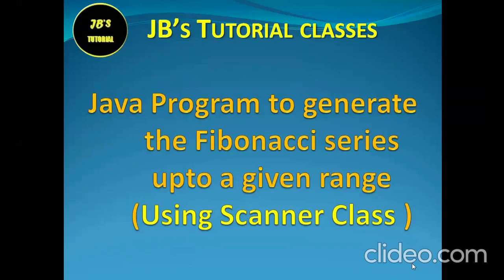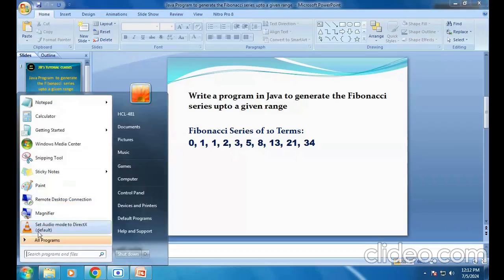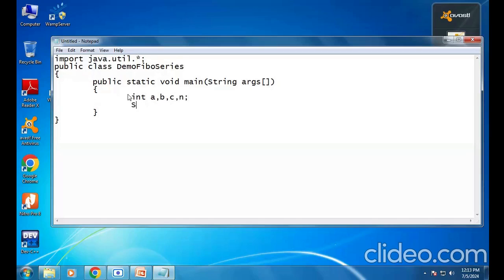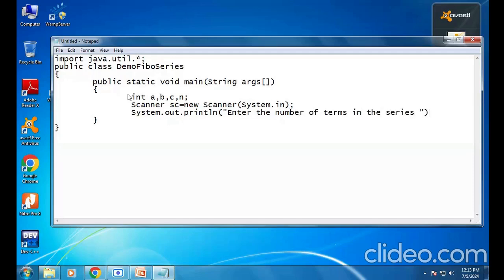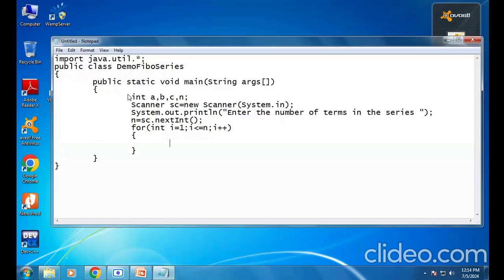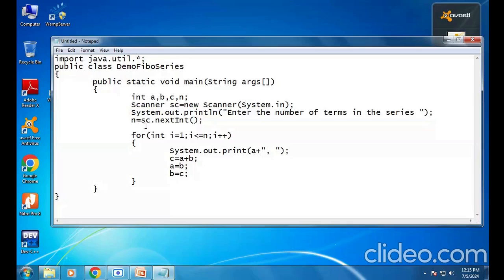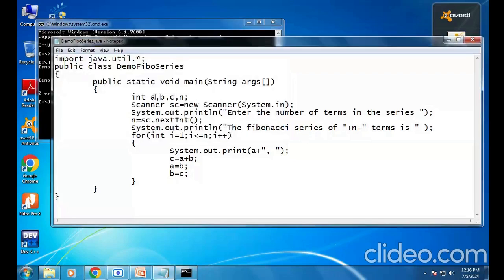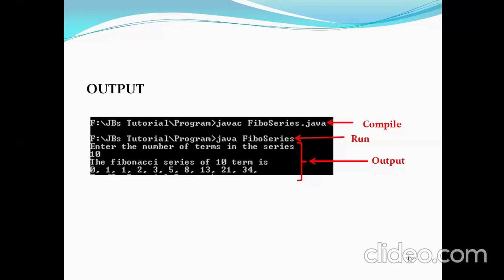Java Tutorial-7 : Program to generate the Fibonacci series upto a given range